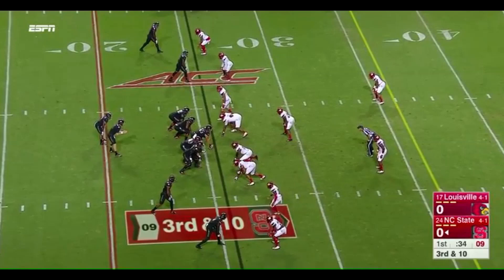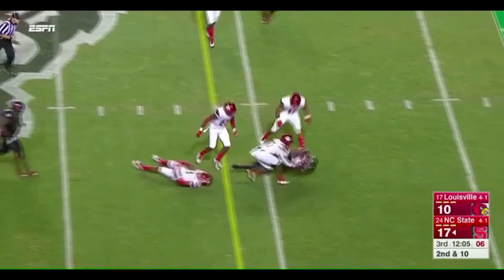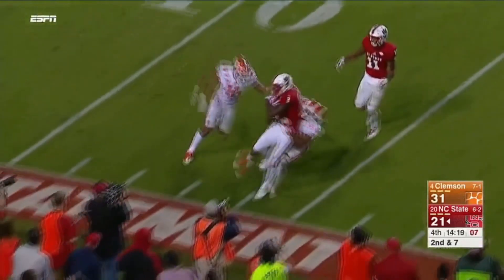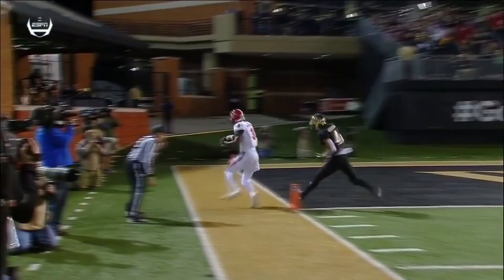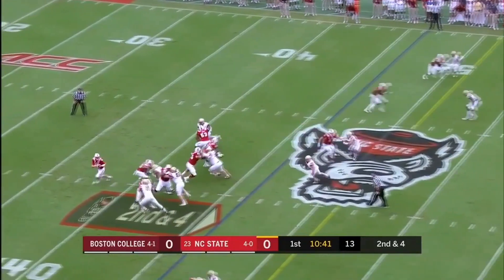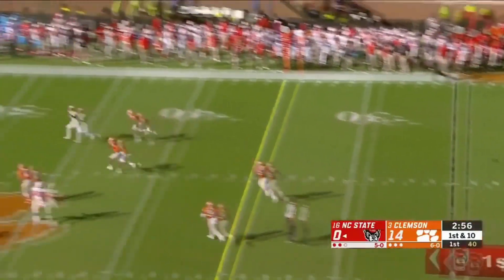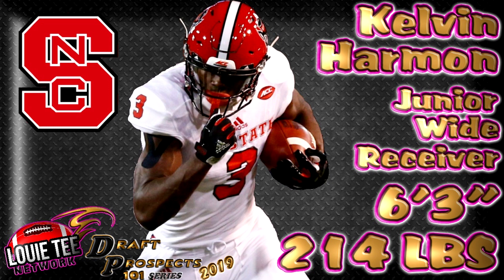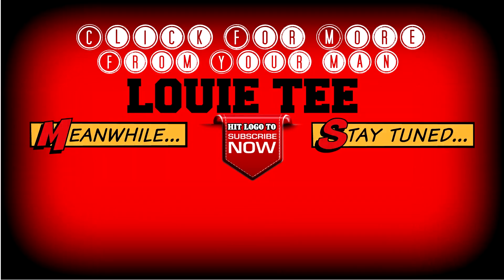2019 NFL Draft Prospects 101 | Film Session | WR Kelvin Harmon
- OR -

I'm Also on Facebook: In the L.A.B. Room

Check Me out on Instagram as well (itzmelouietee)

Rode Shotgun Mic & Boom Pole

Green Screen w/ Umbrella Lighting Kit

Clamps

Special Shout Out to:
Caddy to the Llama
DeludedYinzer
Quintin Lash
Waldo Roren
Cachorro NCAAF
Tim Bliss
LonghornNation Game
Classic Sports
rtsportsupload
soonerdude101
Sooner Sports Board
ACC Digital Network
Michael Belefski
Route Running
Peter Shill
Bama Rewind
Dub Highlights
Ryley Harbour
Hash
Icemandaboss1
Alex Williamson
Joao Marcelo Thalhofer
Mark Jarvis
B2B Sports
Kielpro88
Christopher Ransom
Nittany Nation
PC Sports Enthusiast
Cut Up Corner
Christian
Boys from the Boot
DFF Scout
Drew Sports
Husky Archive
Lucas Minton
Big Ten Network
Jesse Fritsch